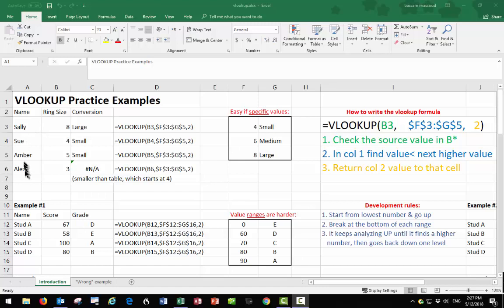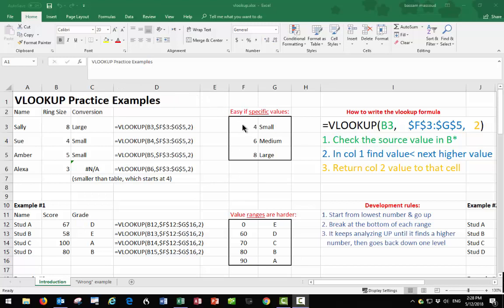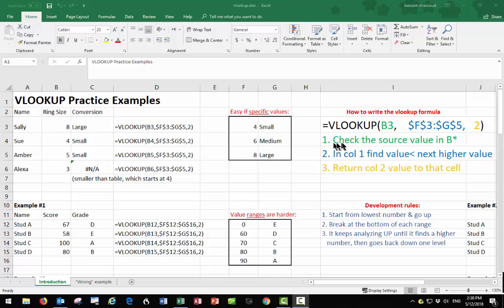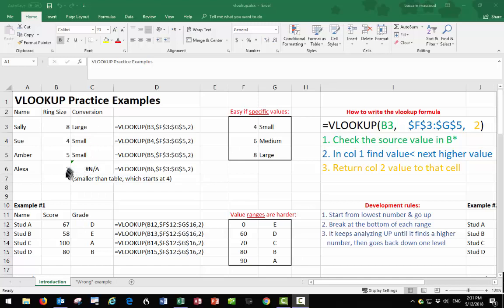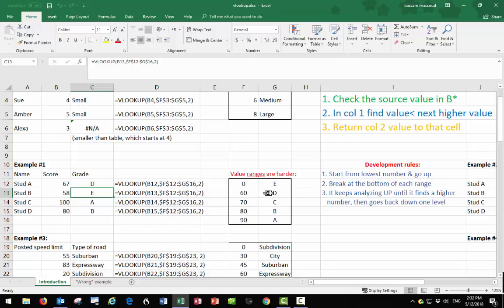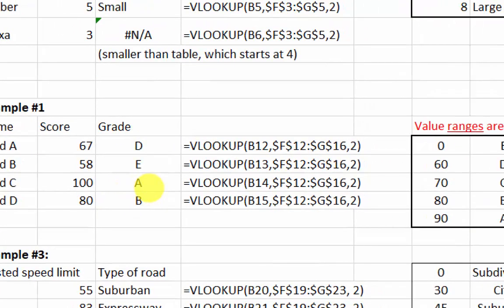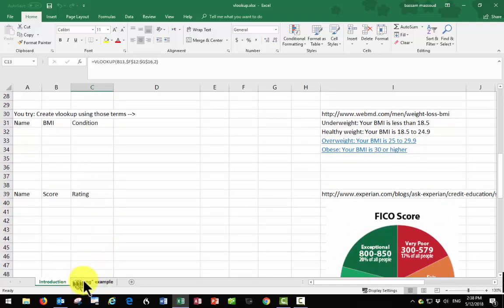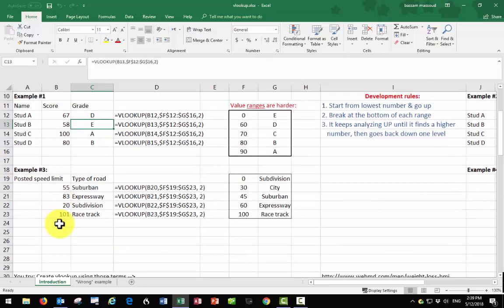VLOOKUP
(10:15) Use the VLOOKUP function to grab a value to use (which is on the certification test). Also learn how to create your own VLOOKUP table (not on the test but useful)